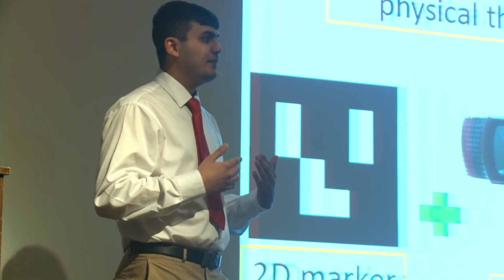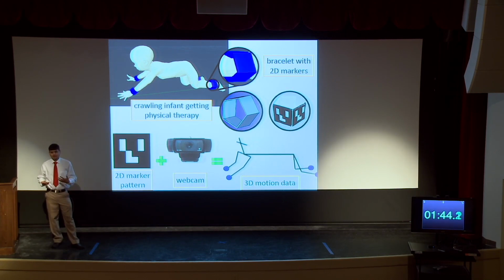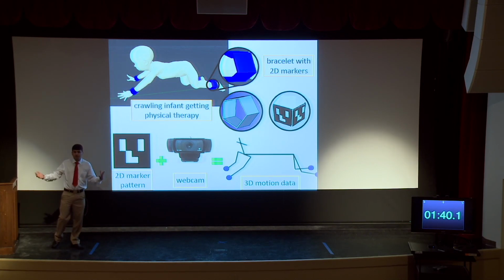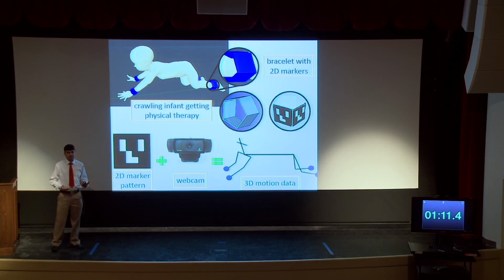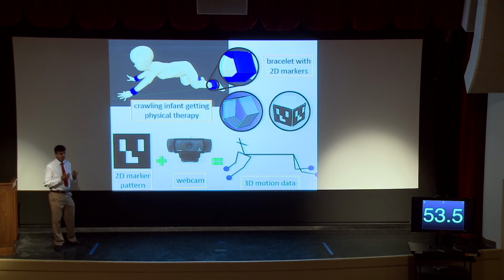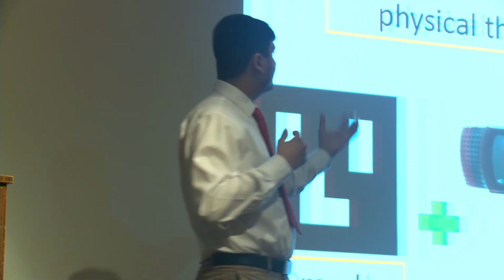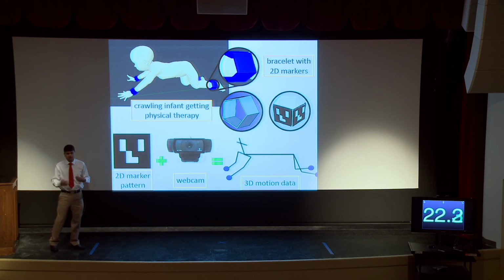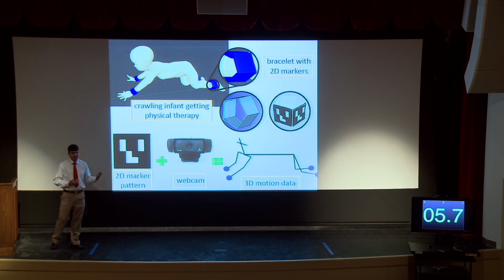OU 3MT 2017 Finalist: Mustafa Ghazi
University of Oklahoma graduate student Mustafa Ghazi (Mechanical Engineering) presents "3D motion capture using 2D markers" at the OU 3MT Final Competition on February 24, 2017.

Learn more about Three-Minute Thesis, founded by the University of Queensland,

Presenter: Mustafa Ghazi
MC: Dr. Keith Gaddie
Host: University of Oklahoma Graduate College